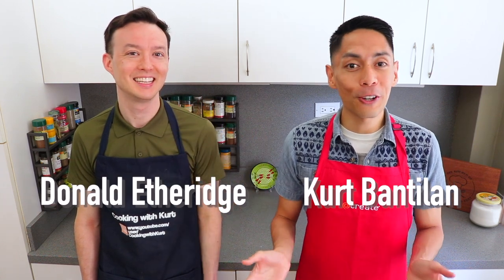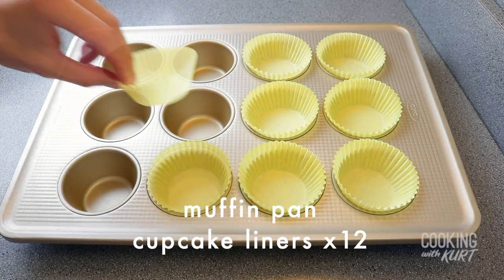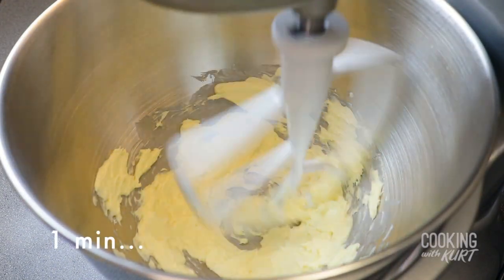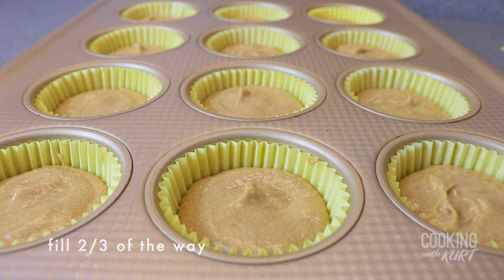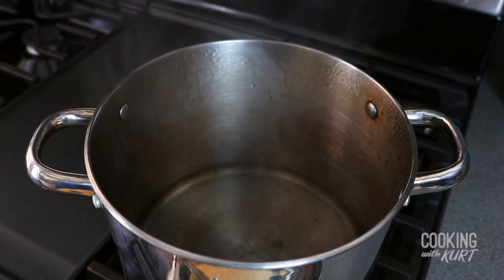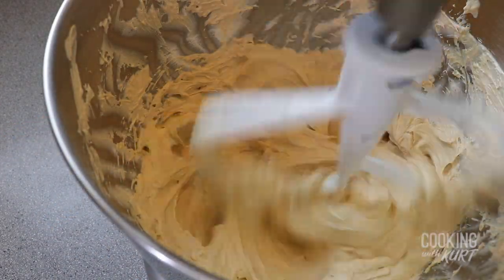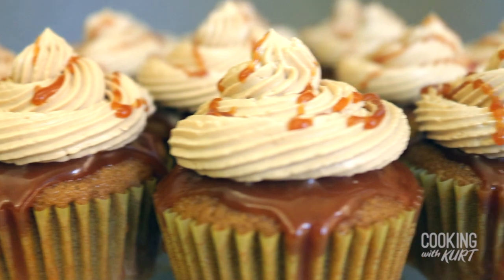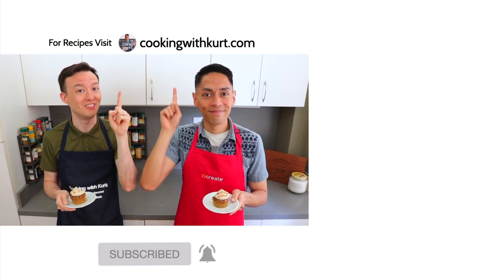Mocha Cupcakes: Coffee Cupcakes with Mocha Buttercream and Salted Caramel | Cooking with Kurt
Learn how to make Mocha Cupcakes! These are coffee-flavored cupcakes with a silky-smooth mocha Swiss meringue buttercream frosting and salted caramel. The ultimate coffee-lover's cupcake! Enjoy!

Ingredients: (Makes 12 cupcakes)

Mocha Cupcakes:
1 1/2 cups cake flour [180 g]
2 tsp espresso powder [4 g]
1/2 tsp baking powder [2 g]
1/4 tsp baking soda [1.3 g]
1/4 tsp salt [1.4 g]
8 tbsp unsalted butter (room temp) [113.6 g]
3/4 cup granulated sugar [150 g]
2 large eggs (room temp) [100 g]
1/4 cup sour cream [60 g]
1/2 cup strong hot-brewed coffee [120 mL]

Mocha Swiss Meringue Buttercream:
3 egg whites [90 g]
1 cup (2 sticks) unsalted butter [227 g]
3/4 cup granulated sugar [150 g]
1/2 tsp salt [2.8 g]
2 tsp vanilla extract [10 mL]
2 tsp instant espresso powder [4 g]

Caramel Drizzle:
1/2 cup sugar [100 g]
4 tsp water [20 mL]
1/3 cup heavy cream (room temp) [80 mL]
2 tablespoons butter [28.4 g]
1/4 tsp salt [1.4 g]